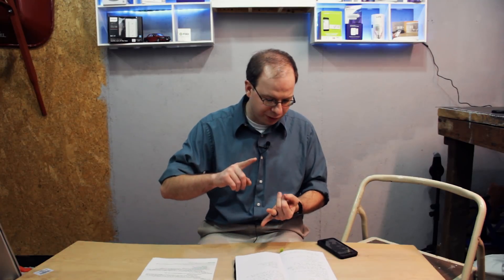All We Know About The MaxDrive by Wyze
So Wyze Announced at CES2019 their new device called the MaxDrive. And we didn't know a lot about it at the time. But now, we have a lot more info. Lets dive into what we know about it and see what you think now about their little NAS.
Wyze Labs

►BACKGROUND MUSIC
→Epic Music

Being able to put your own HDDs or SSD in this NAS is going to make this such an amazing product.  Allowing all your cameras stream to it... I just can't wait for this! Great job Wyze Labs!